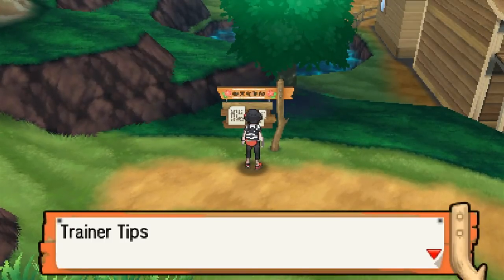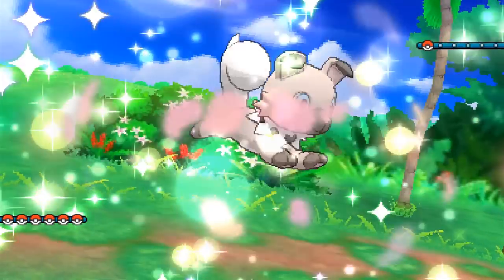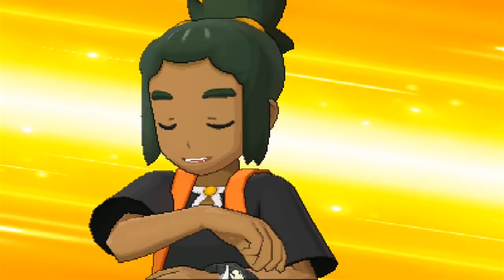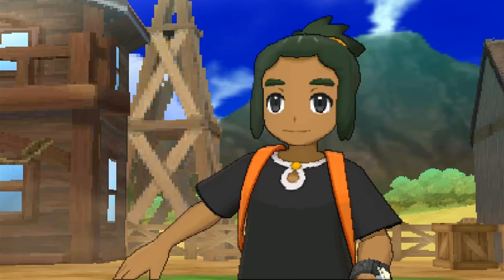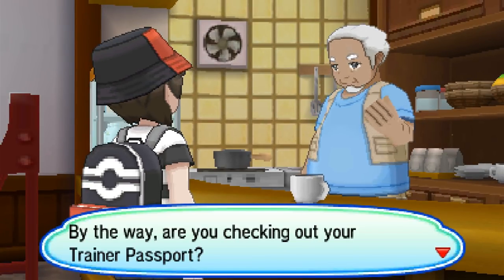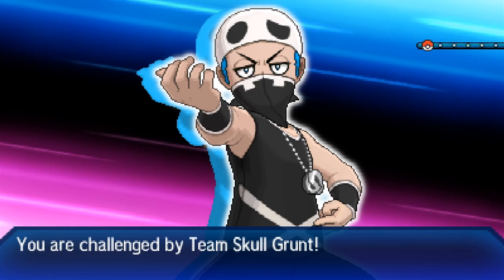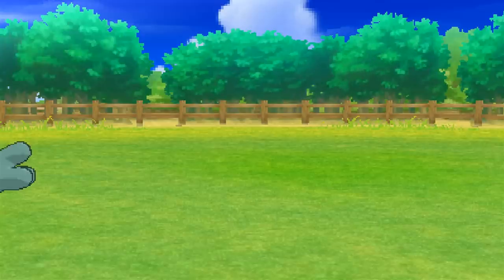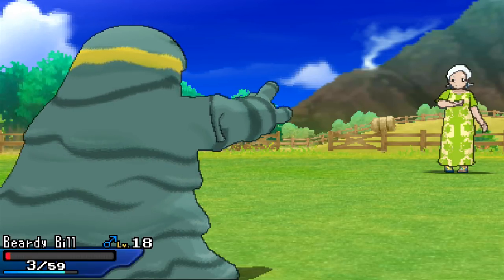What Is This Monster!? - Pokemon Ultra Sun and Moon Gameplay - Episode 15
Welcome to Pokemon Ultra Sun and Moon! I can't wait to explore the vibrant islands of Alola with brand new Pokemon!

More Zebratastic videos on my bonus channel!

More information about Pokemon Ultra Sun and Ultra Moon:
A new light shines on the Alola region!
Take on the role of a Pokémon™ Trainer and unravel the mystery of the Legendary Pokémon Necrozma's new forms: Dusk Mane Necrozma in the Pokémon Ultra Sun game and Dawn Wings Necrozma in the Pokémon Ultra Moon game. You can encounter and battle 400+ Pokémon, including new forms. A brand-new showdown awaits!
Discover the Legendary Pokémon Solgaleo and Lunala's new Z-Moves and their mysterious connection to the Legendary Pokémon Necrozma. Then venture into Ultra Wormholes to explore the Ultra Beasts' home world, encounter every Legendary Pokémon, and uncover Ultra Megalopolis, a dark world where Necrozma has stolen the light. On the bright side, the Alola region has new activities, and fresh landscapes to explore with some assistance from your powered-up Rotom Dex. You'll need all the help you can get if you're going to stop Giovanni, Ghetsis, and the rest of Team Rainbow Rocket from taking over the Alola region!
As a Pokémon Trainer, uncover new mysteries in the Alola region and beyond!
Encounter over 400 Pokémon, including new forms, on a quest to become Pokémon Champion
New Z-Moves for Necrozma, Solgaleo, Lunala, Mimikyu, Lycanroc, and Kommo-o
Ultra Warp Ride Solgaleo or Lunala into Ultra Wormholes and surf with Mantine
Take photos and share them with friends in Alola Photo Club
Face off with Team Rainbow Rocket to determine the fate of the Alola region!